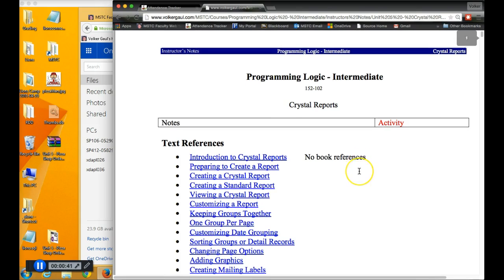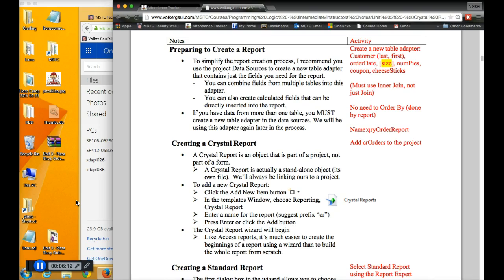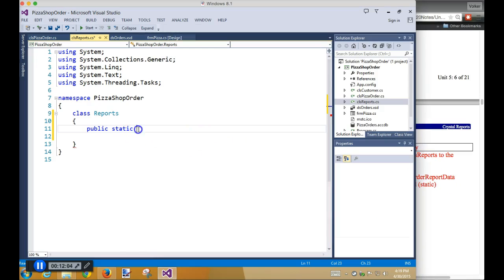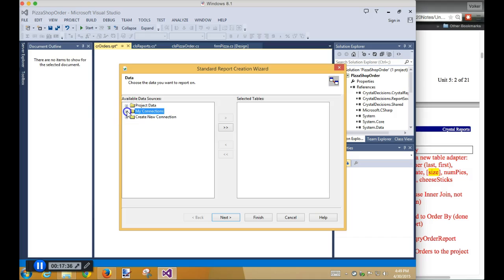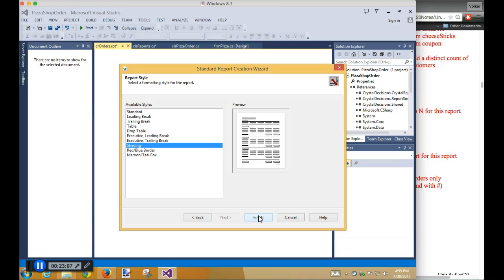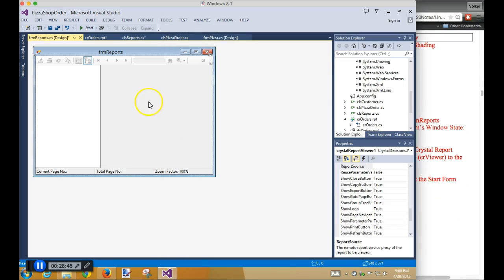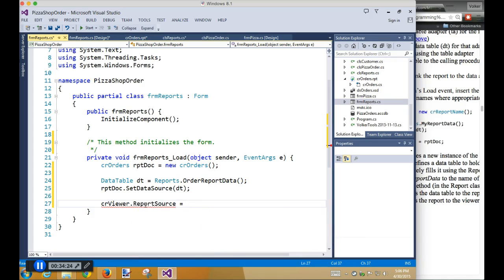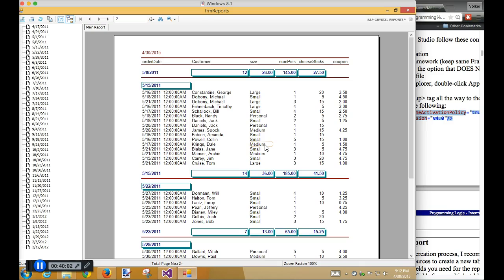pli5.1 Creating a Crystal Reports project (form, etc.)